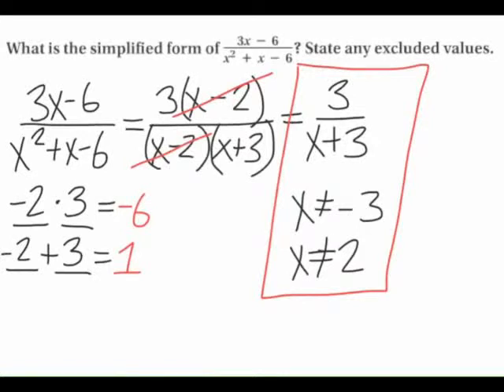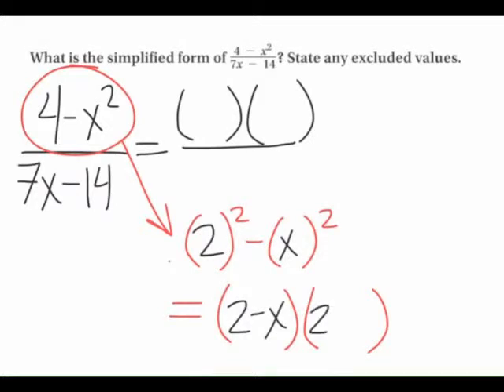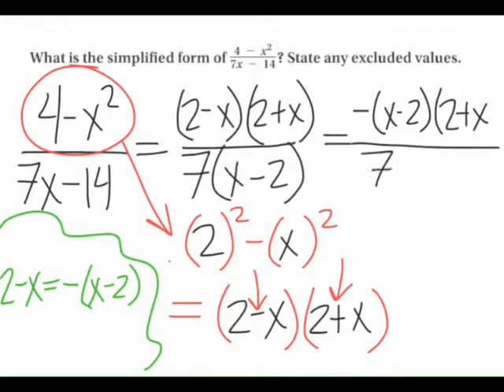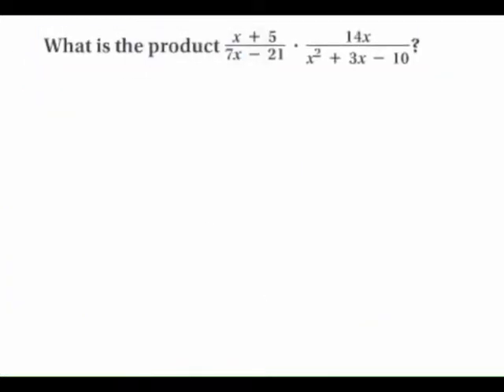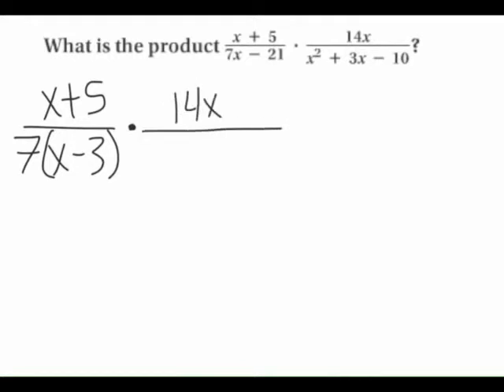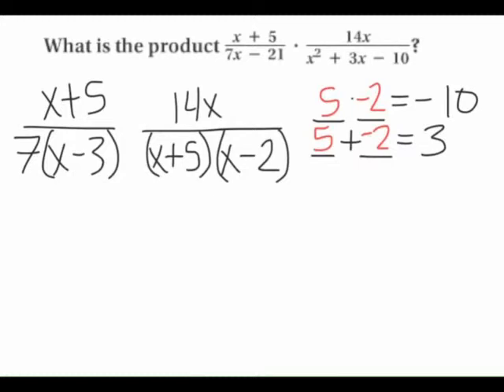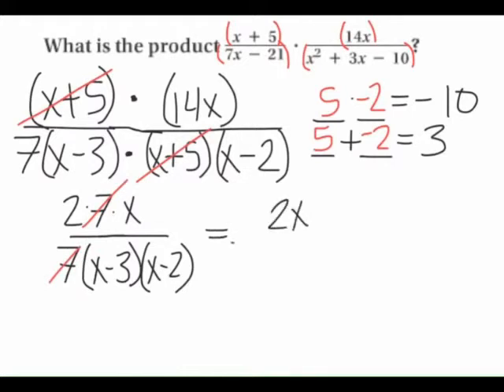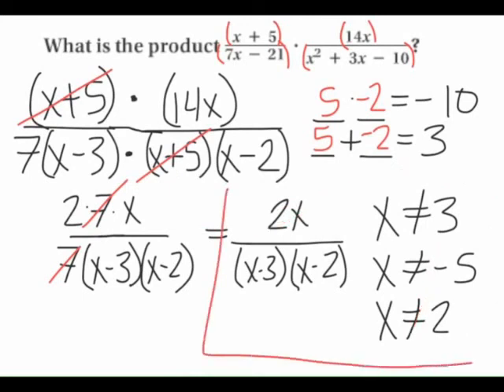Algebra 1 - Simplifying rational expressions part 2